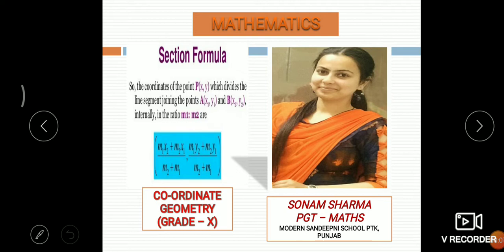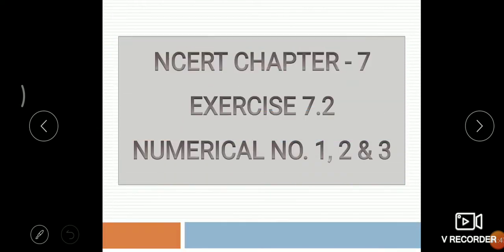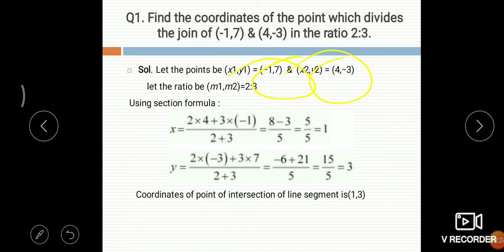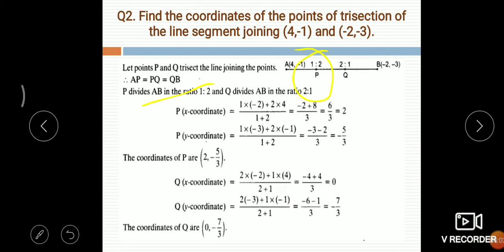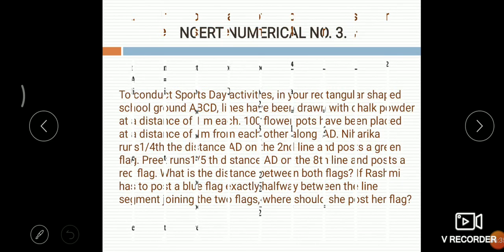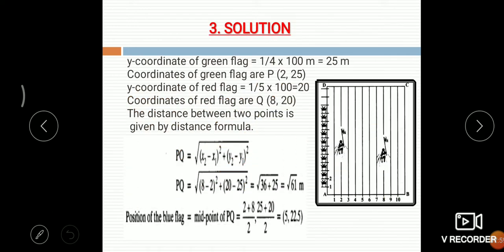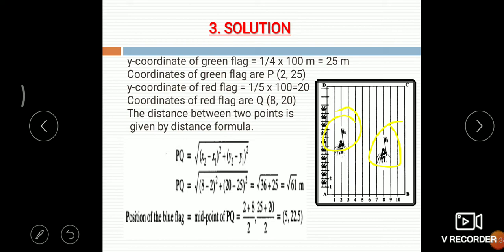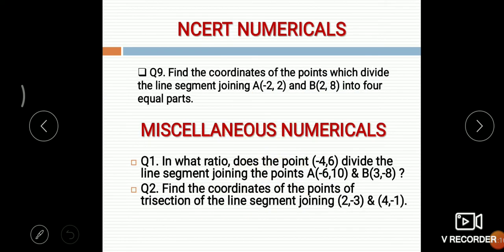SECTION FORMULA (PART-1) COORDINATE GEOMETRY GRADE 10 CHAPTER 7 (EX-7.2)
This session is based on NCERT Mathematics class 10th chapter 7, Ex-7.2.